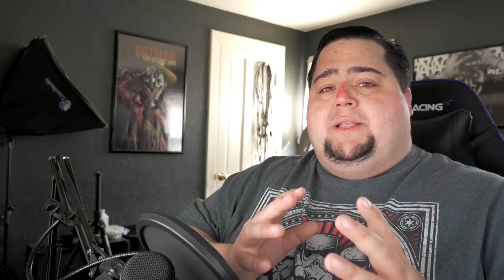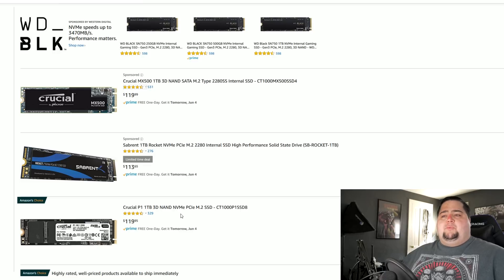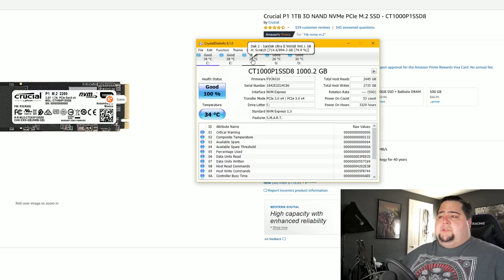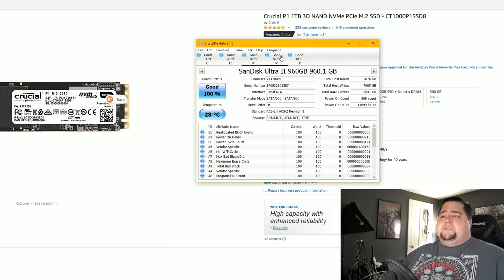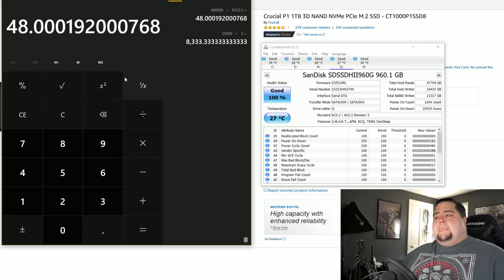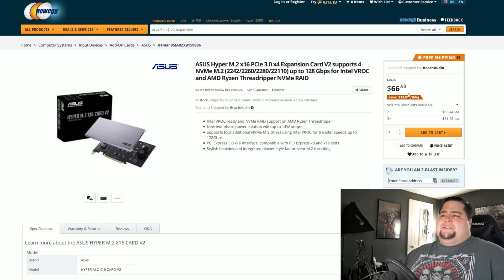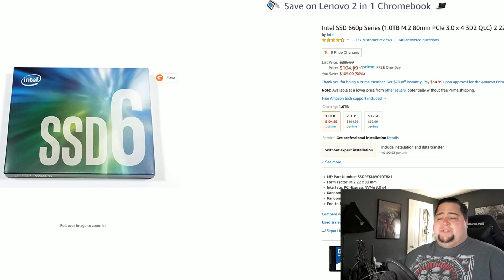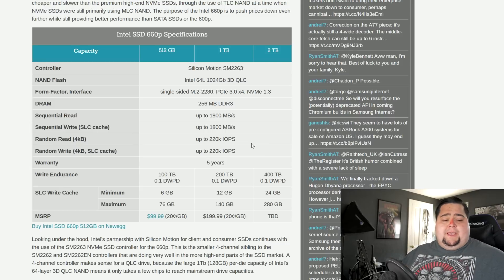Are CHEAP SSDs Safe to Buy???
SSDs are CHEAPER than ever before with more availability and the advent of QLC flash that is more affordable, but less reliable. Are more expensive SSDs worth it for the money?

Intel 660p 1TB NVMe (Cheapest NVMe 2019)
Crucial 1TB NVMe
Samsung 970 Pro NVMe
Samsung 970 EVO Plus